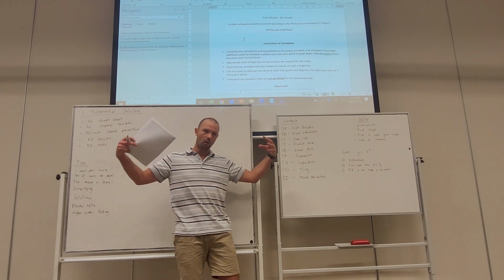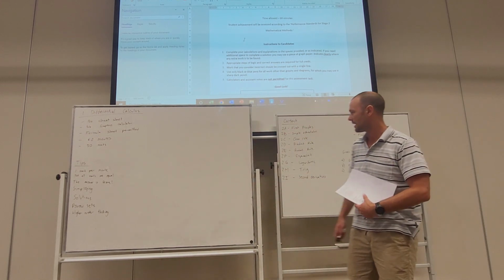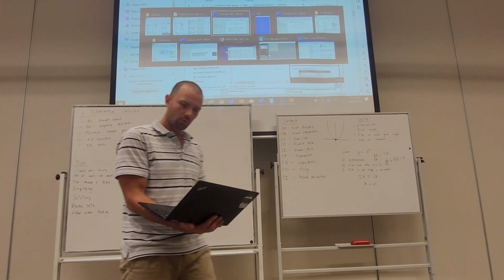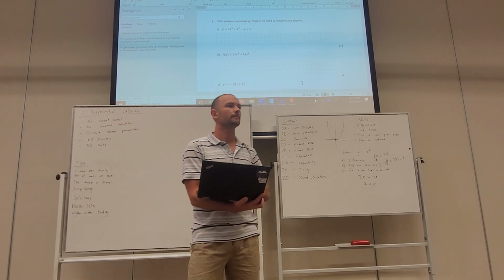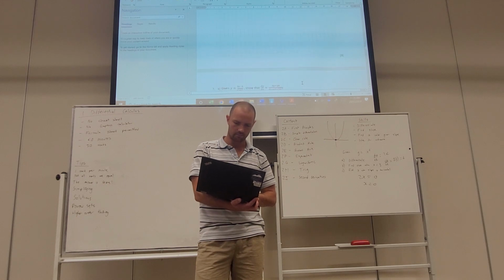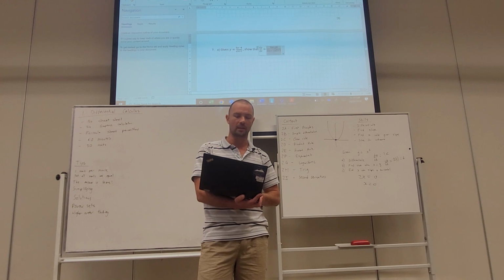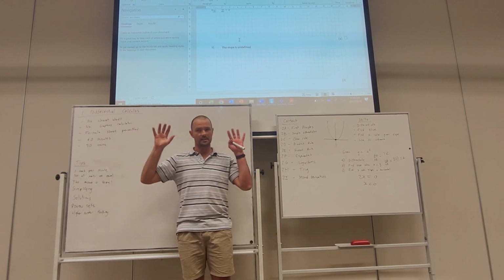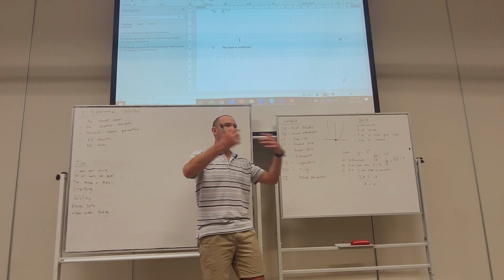Differential Calculus Test Summary